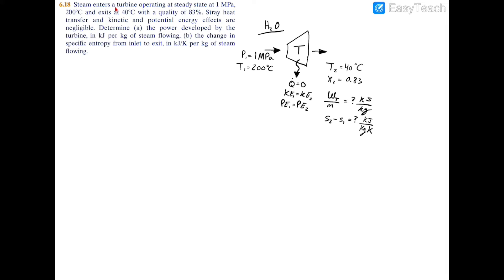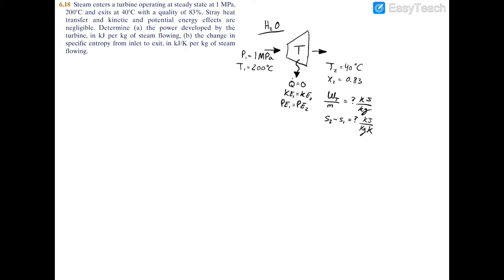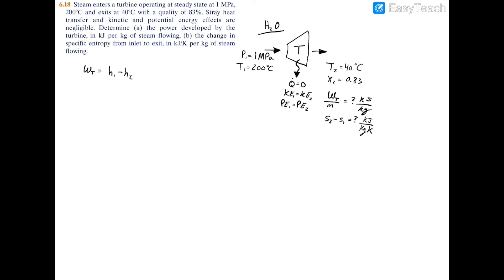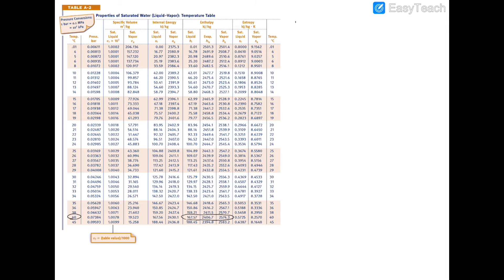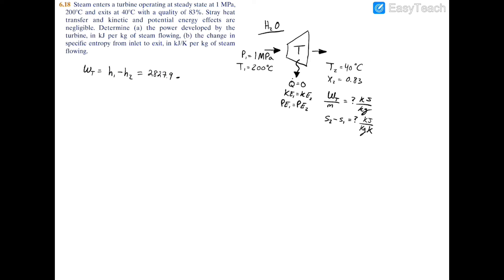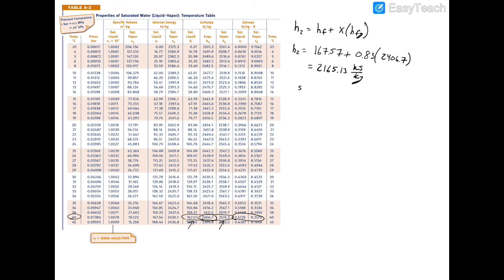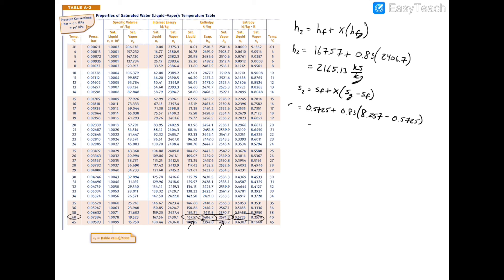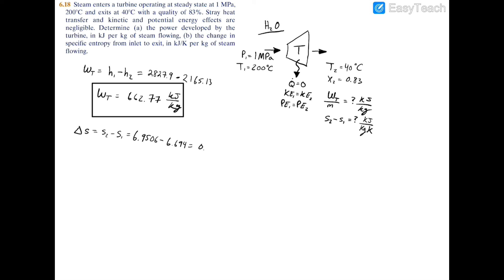6.18 Steam enters a turbine operating at steady state at 1 MPa, 200°C and exits at 40°C with a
6.18 Steam enters a turbine operating at steady state at 1 MPa, 200°C and exits at 40°C with a quality of 83%. Stray heat transfer and kinetic and potential energy effects are negligible. Determine (a) the power developed by the turbine, in kJ per kg of steam flowing, (b) the change in specific entropy from inlet to exit, in kJ/K per kg of steam flowing. __________________________________________________________________________________________
Textbooks: